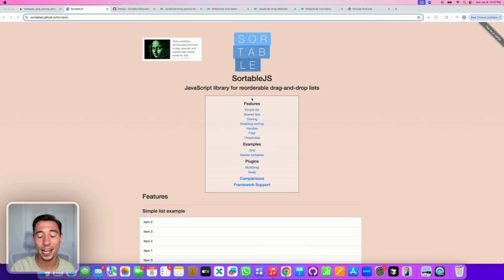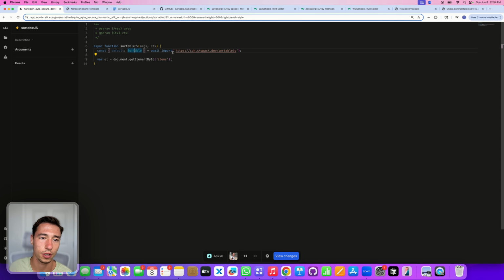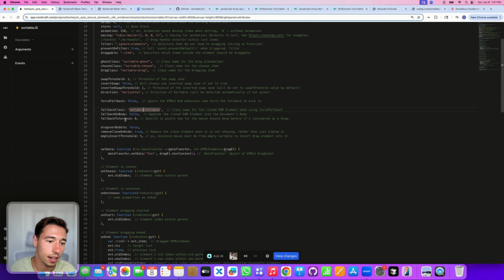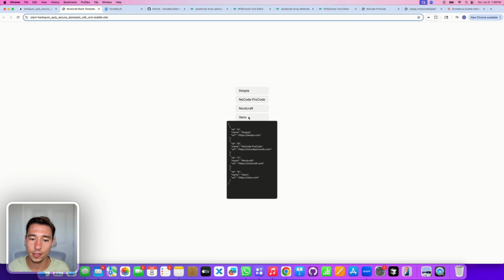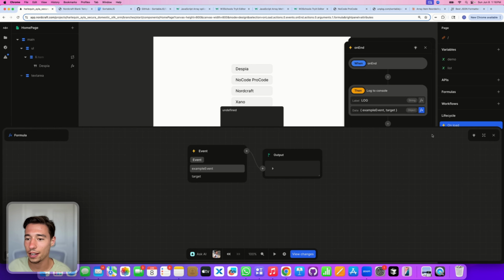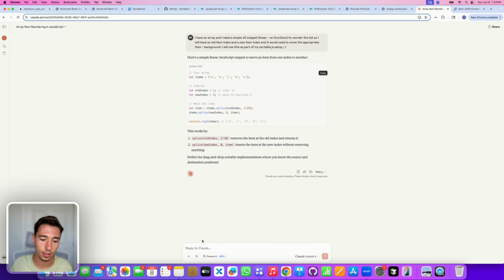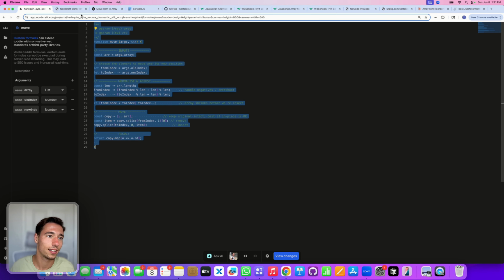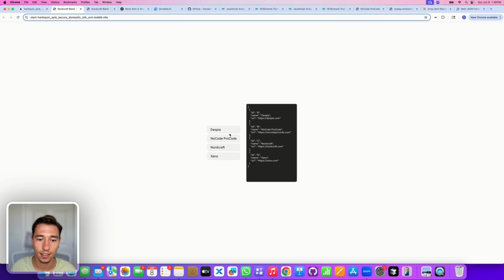Drag and Drop in Nordcraft - Using Sortable JS